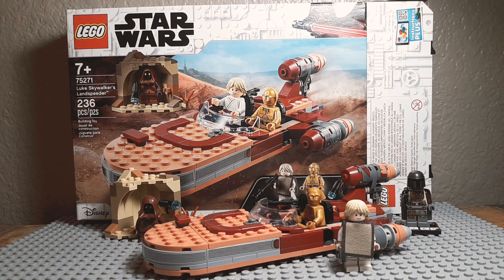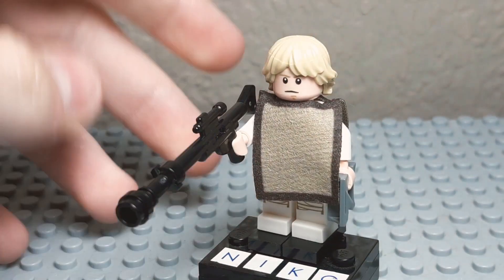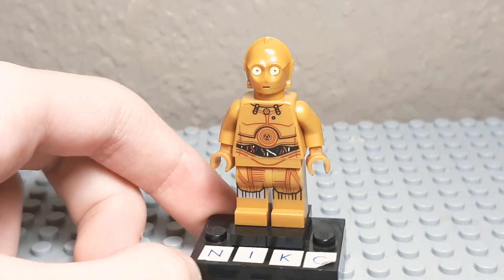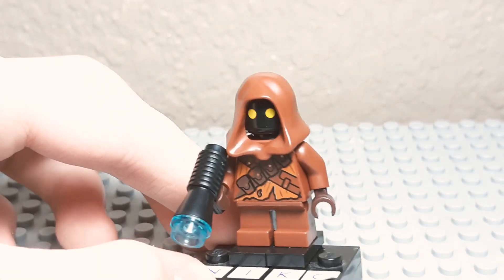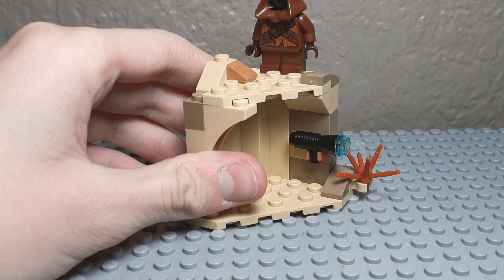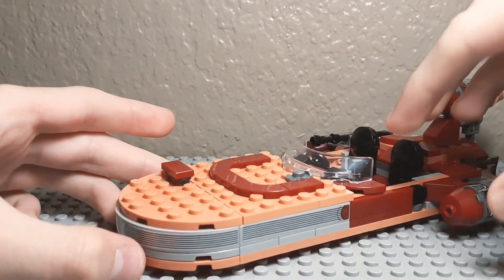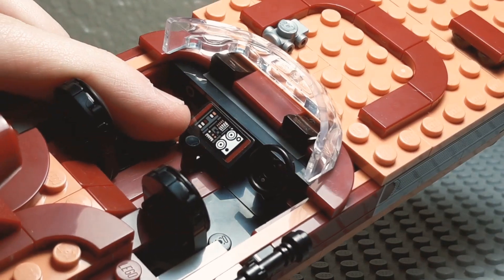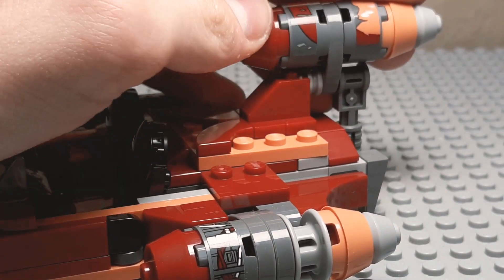Review of set 75271 Luke Skywalker's Landspeeder!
I wonder how they color the edges of the poncho brown, if you are reading this description and know then please comment and tell me!